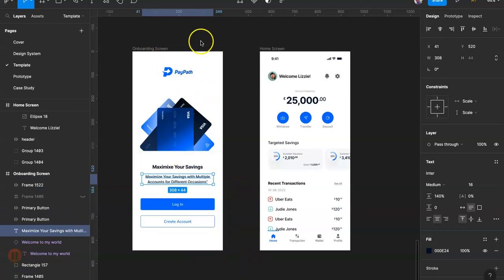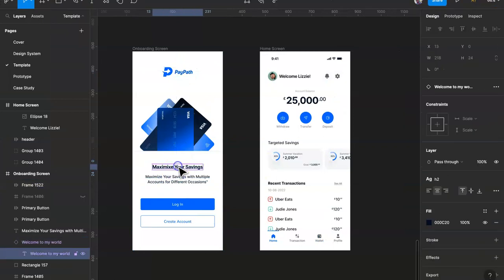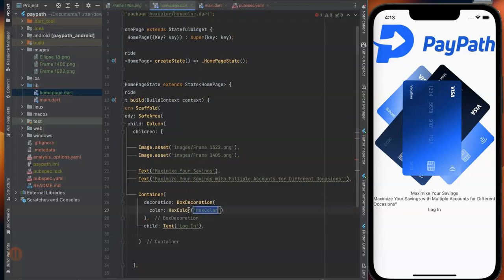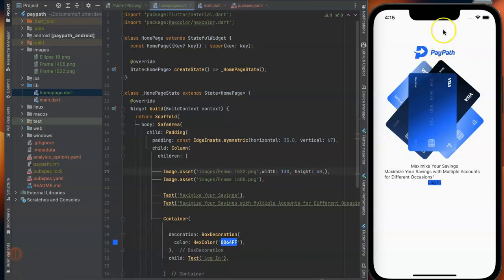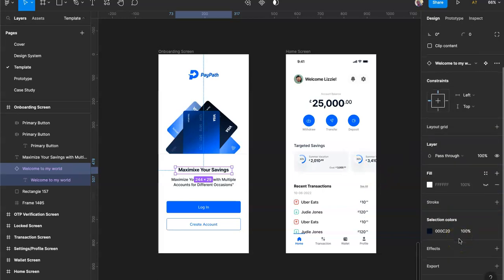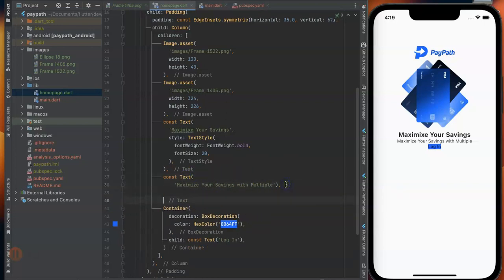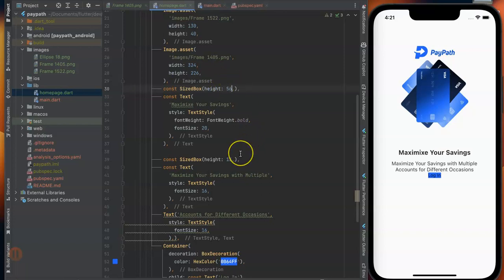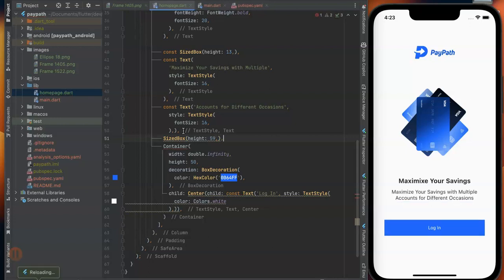Fintech Bank App with Flutter